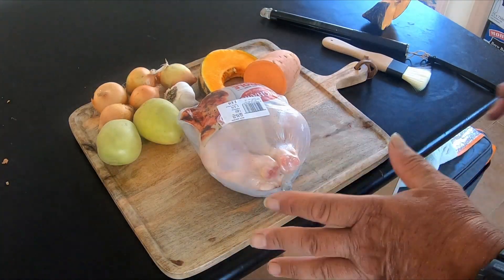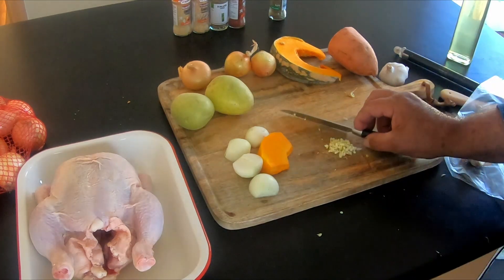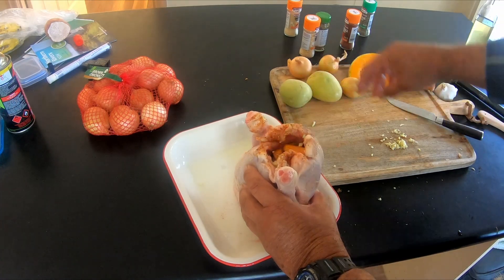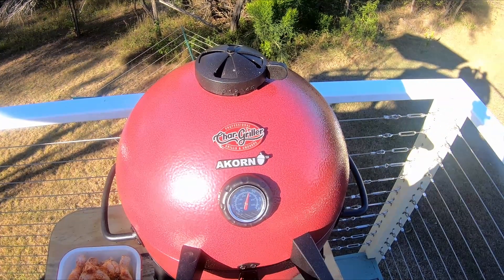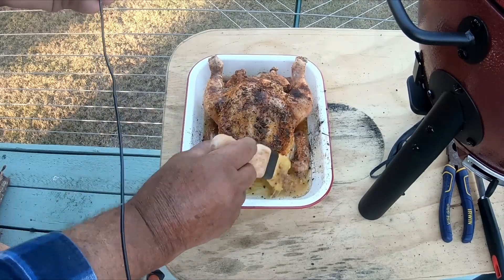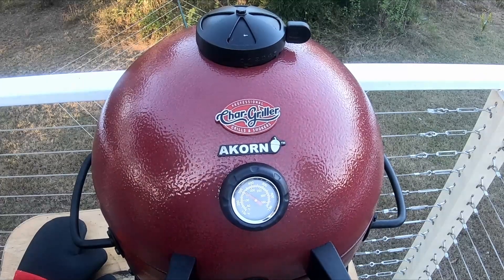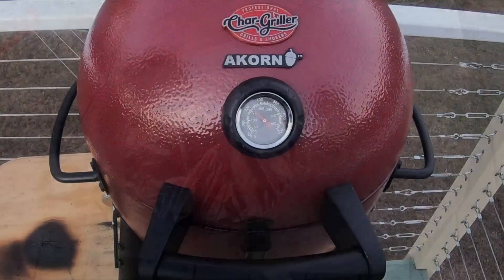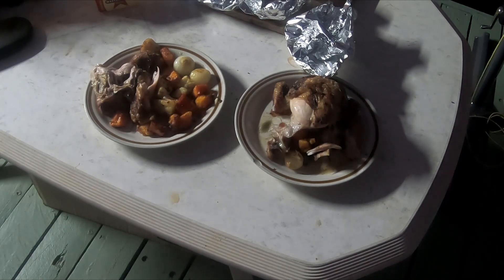2023 Ep 11. Cooking a Roast Chicken on the Akorn Jr.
Today we have a look at cooking a roast chicken and Vegetables on the Akorn Jr.